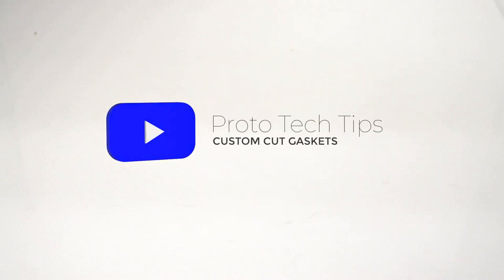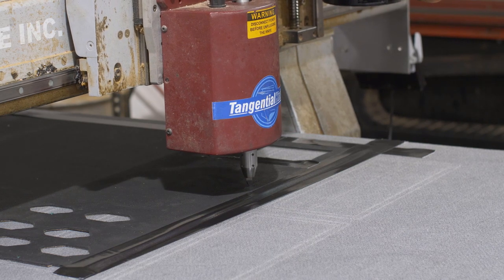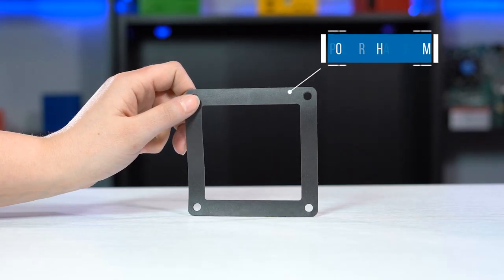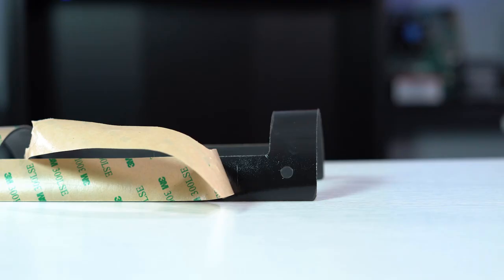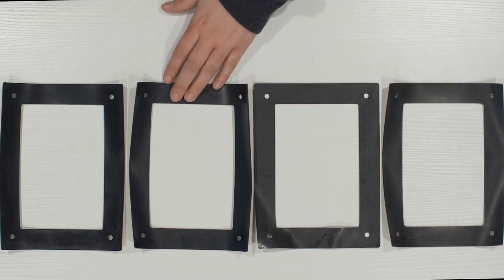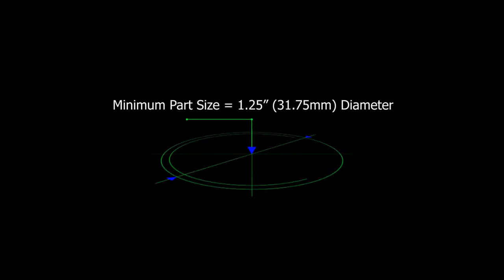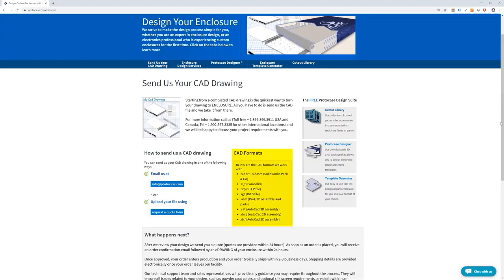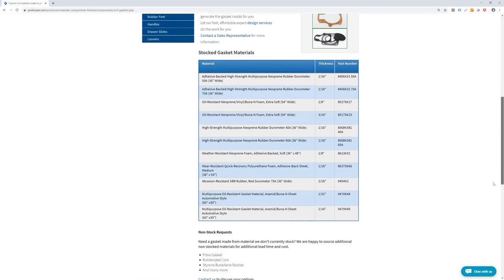Proto Tech Tip - Custom Cut Gaskets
***Apologies for the clip with the "Need Analyzing" caption. That's what we call a ProtoMixup.***

This week, Allison from Marketing tells you everything you need to know about getting custom cut gaskets for your next sheet metal project.